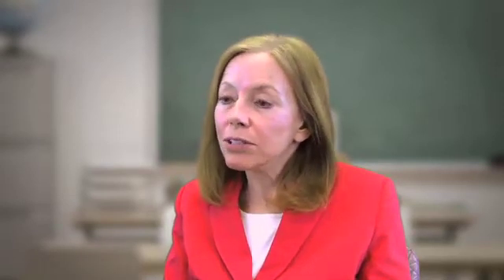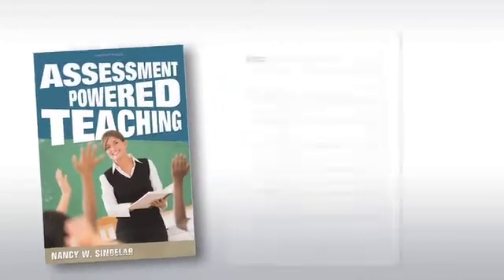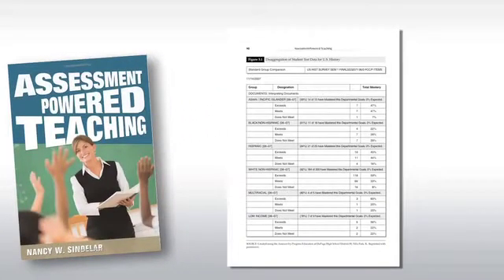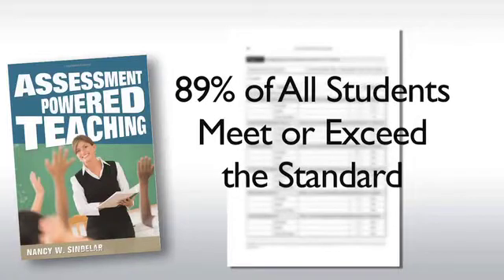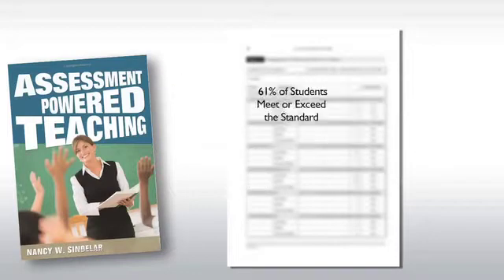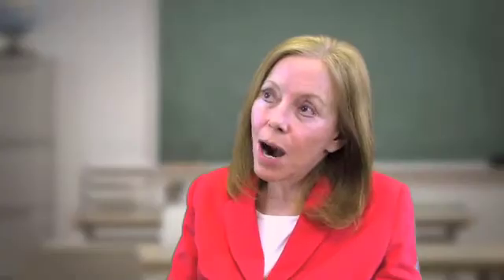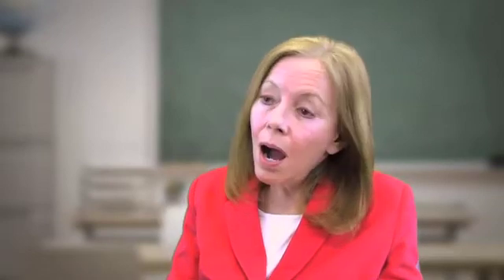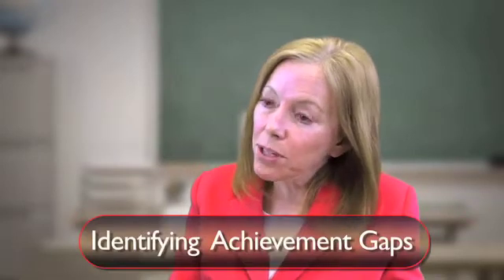Closing the Achievement Gap | Teaching Strategies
Corwin author Nancy Sindelar takes a look at how to analyze test data to find and close achievement gaps in a diverse student population.